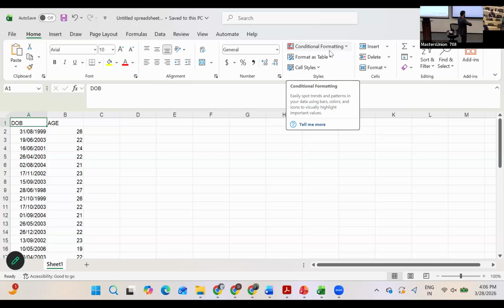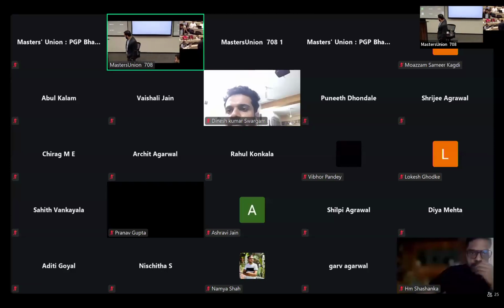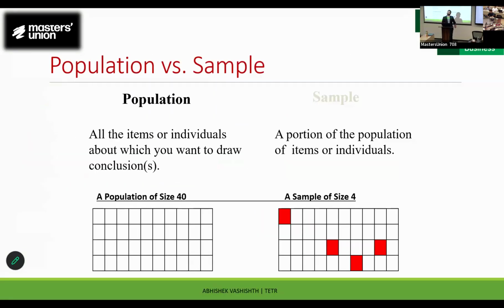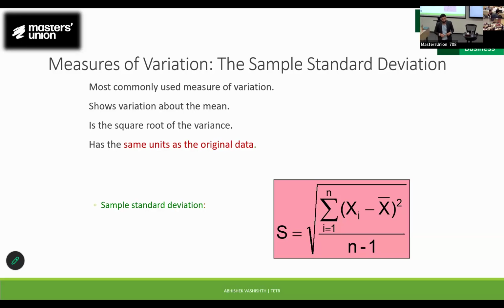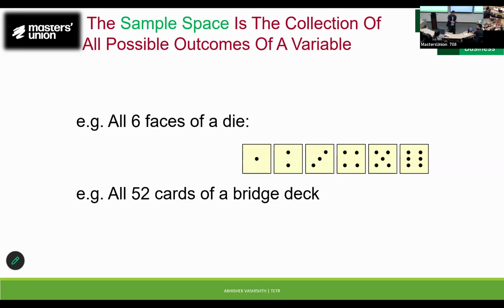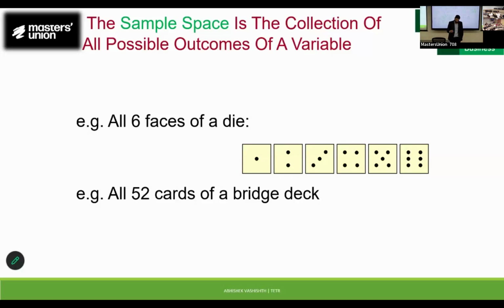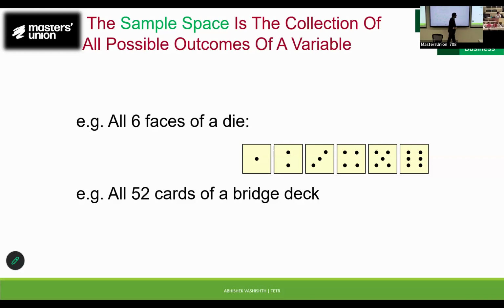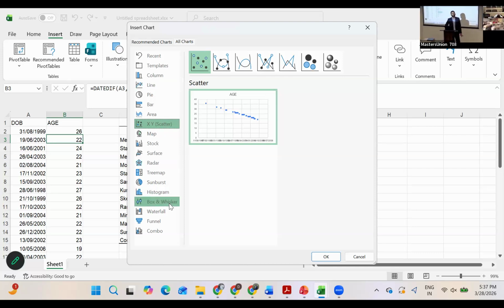PPH_ST_2